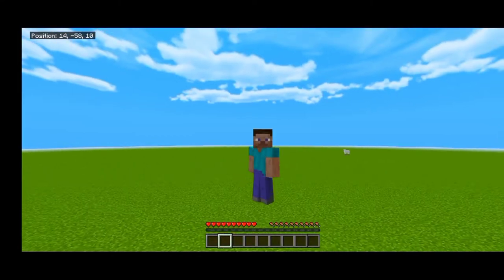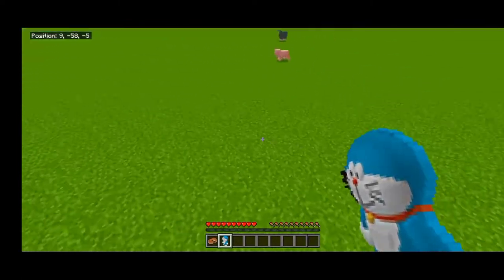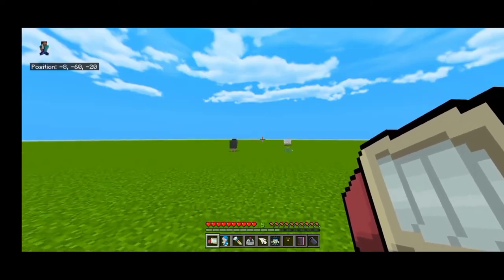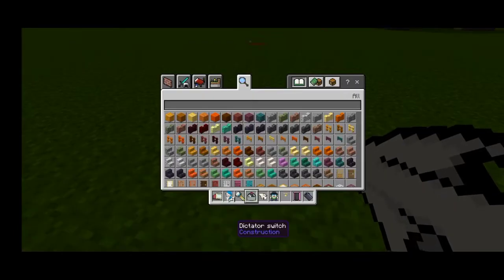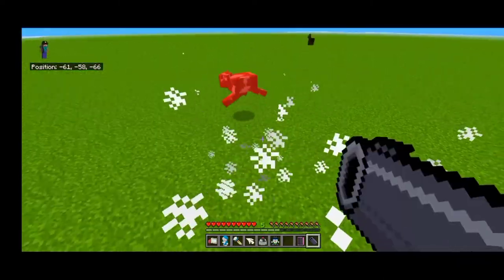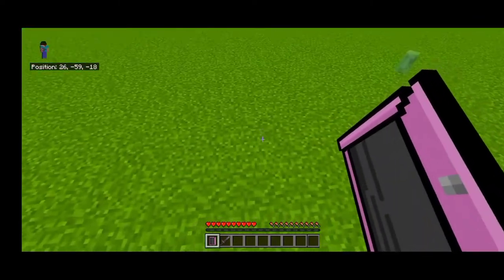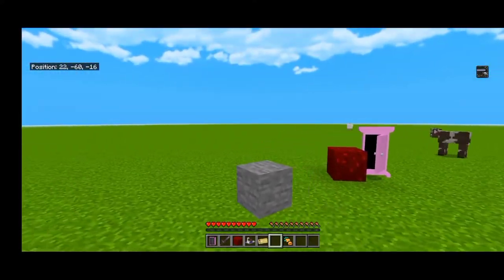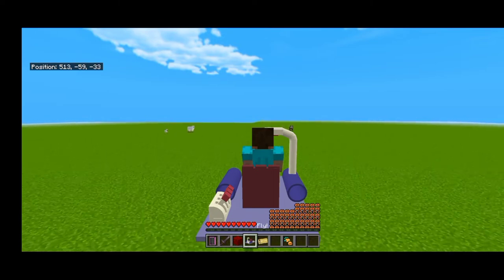Doremon Mod For MCPE 1.19+ In hindi With all gadgets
Doremon Mod For MCPE 1.19+ In hindi With all gadgets | Meet Playz

In this video:
See full video to know

And today's like aim is only 20,so please complete goal before the next video

Instagram I'm on Instagram as @meet_playz. Install the app to follow my photos and videos.

For more Live stream you can follow me on Loco

For more Live stream you can also follow me on Booyah!

☛ Meet Playz

Email for

And if you have any suggestions please comment it down